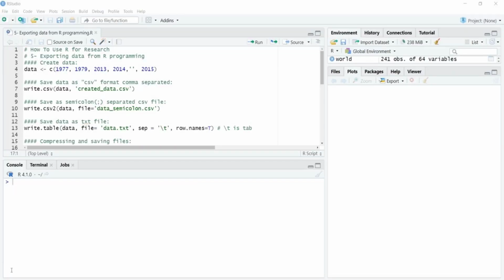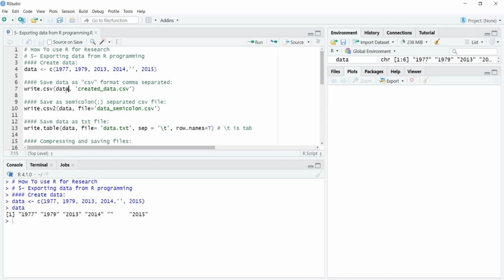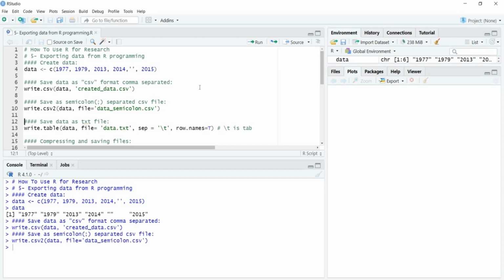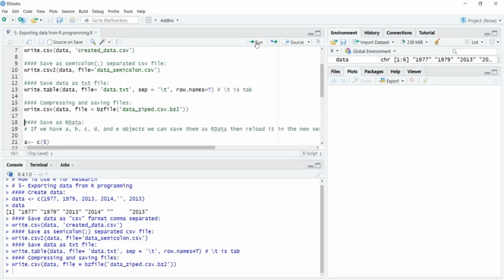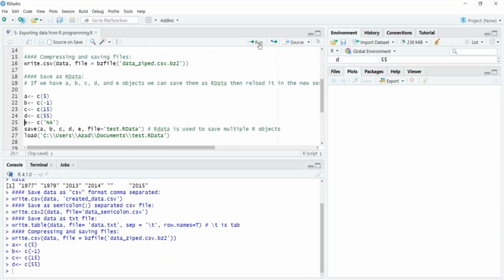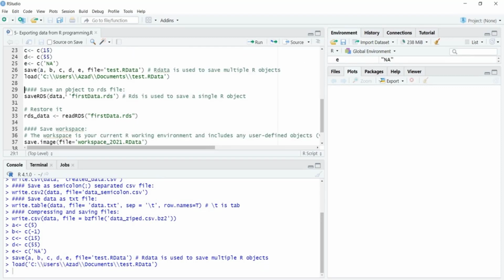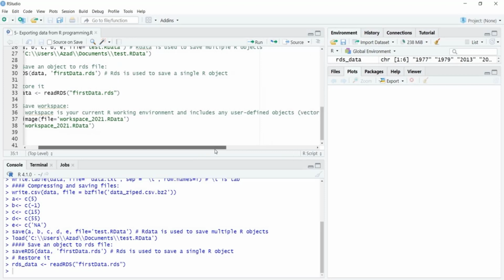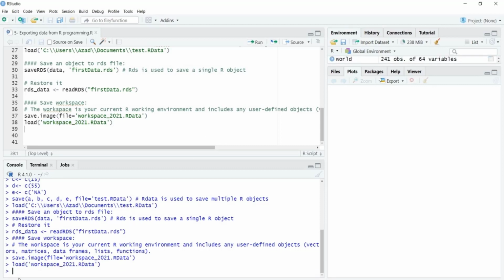How to Export Data from R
How to Export or Save Data from RStudio